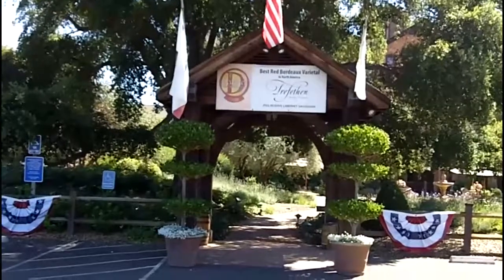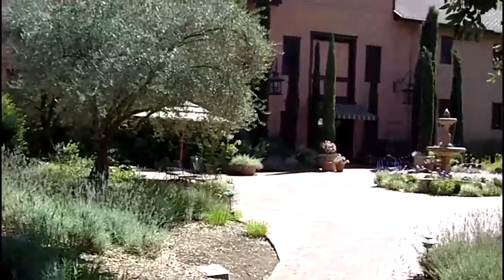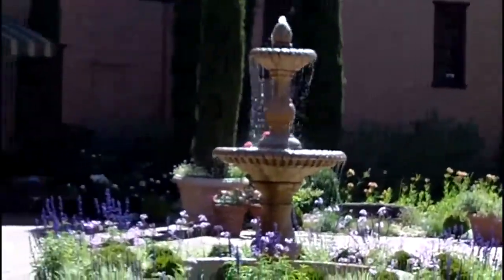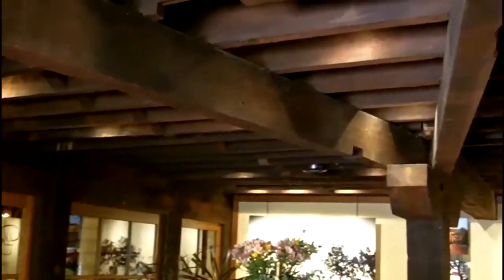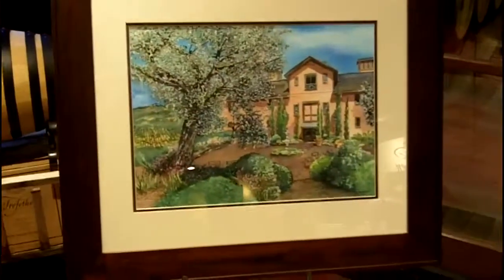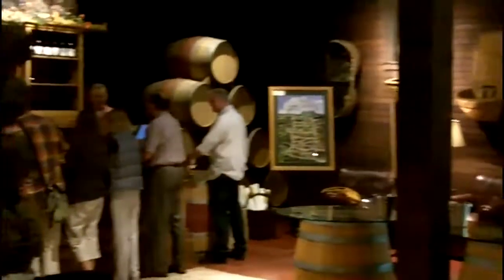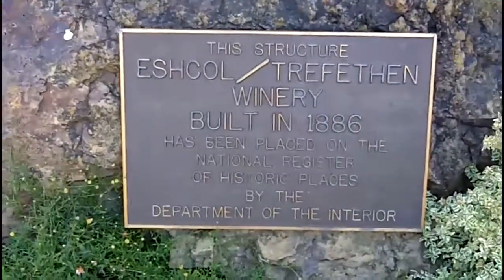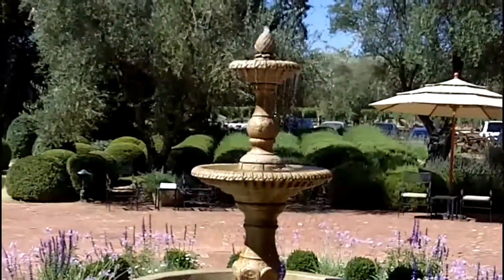Trefethen Winery with Amicis Tours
This Napa winery produceswonderful  estate wines in a building that goes back to the 1800's which they have beautifully restored.